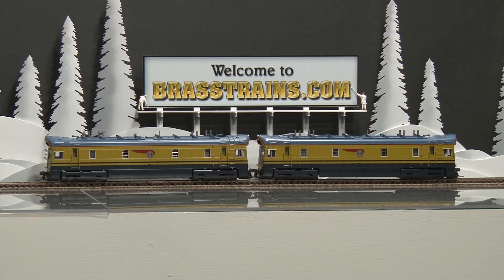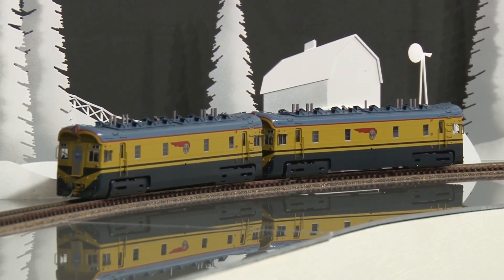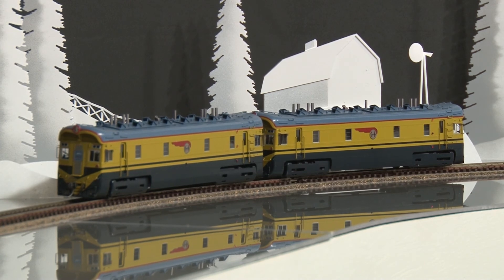055981-HO Brass Model Train - DP DP3004 Division Point Santa Fe ATSF Amos & Andy E1A / E1B Set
=== BRASSTRAINS.COM ===

055981 - HO Brass Model Train - DP DP3004 Division Point Santa Fe ATSF Amos & Andy E1A / E1B Set